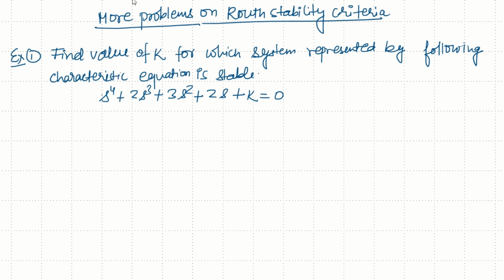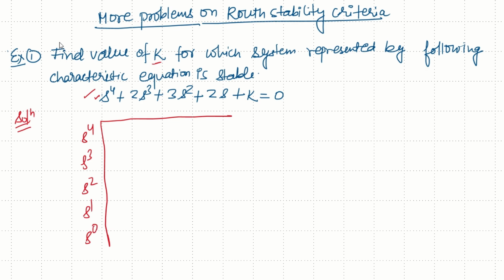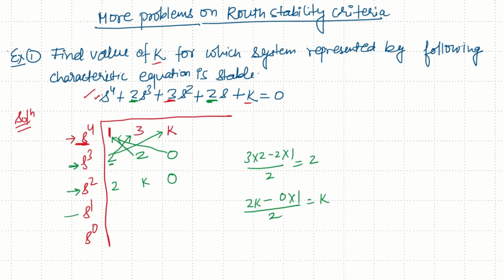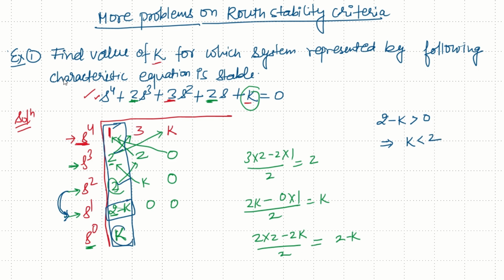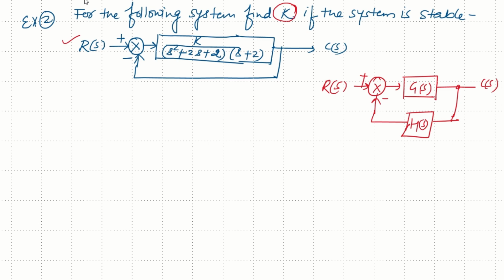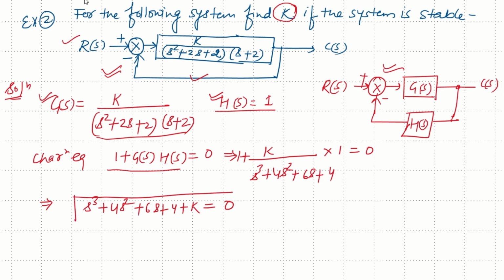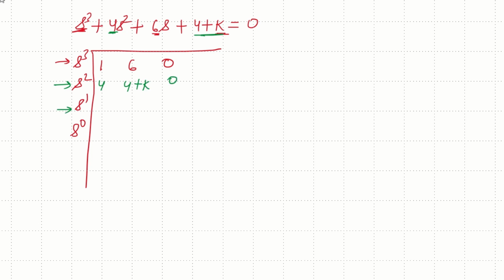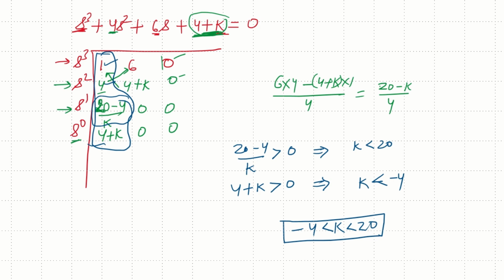L10 Routh Hurwitz Criteria for System Stability | More Problems|Control Systems